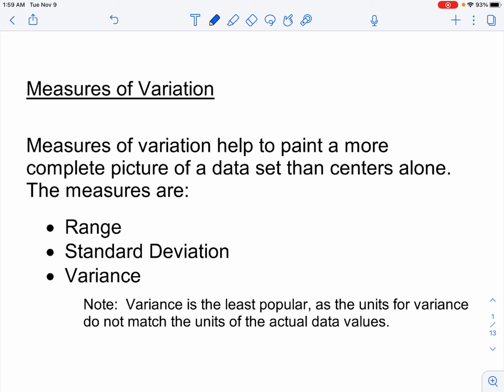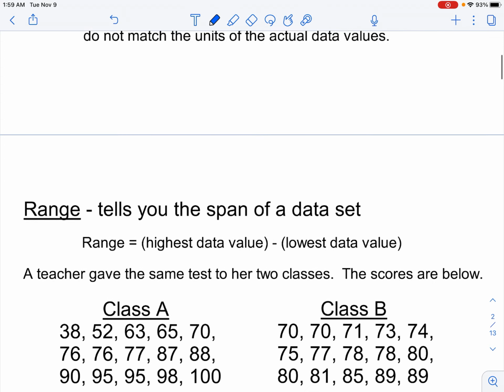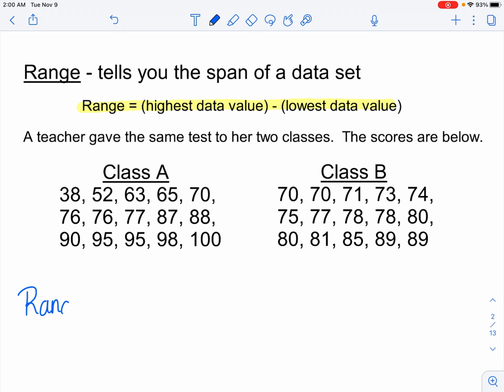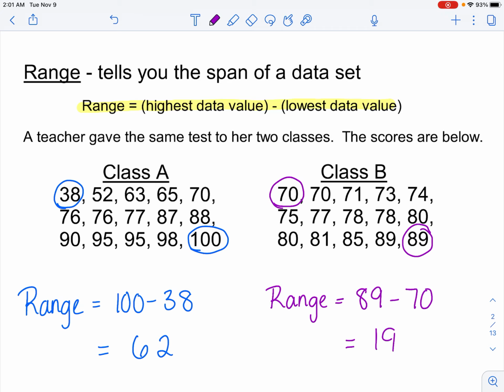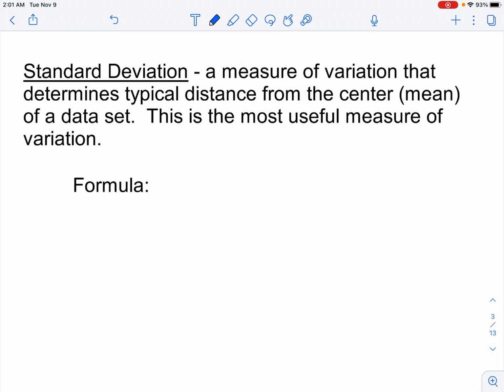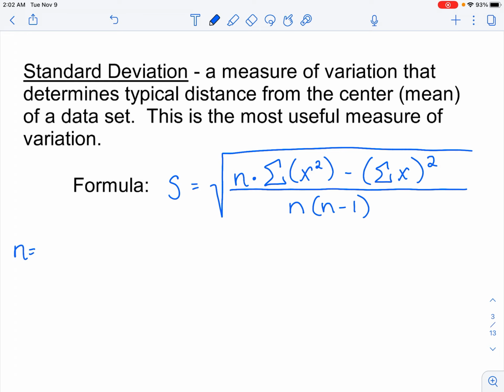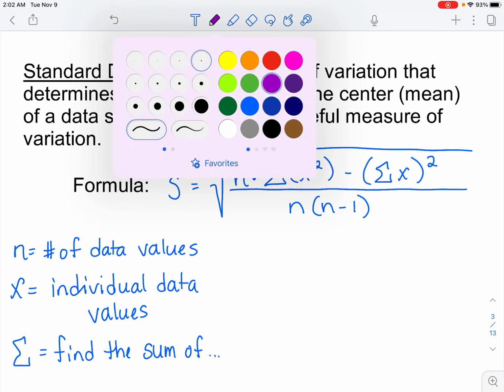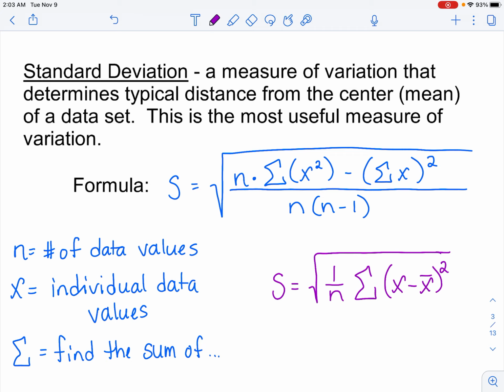2.6 Part 1 - Measures of Variation